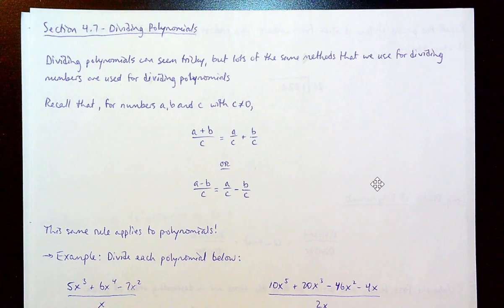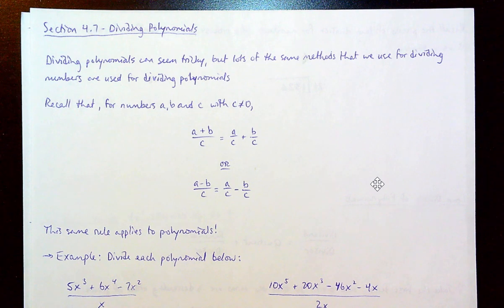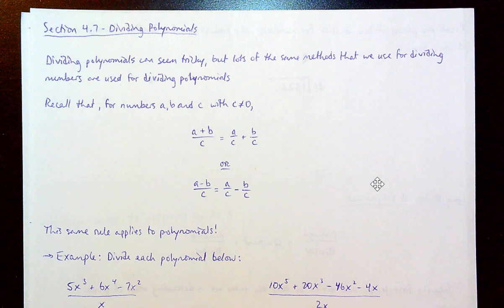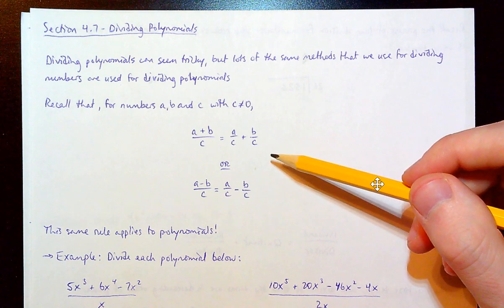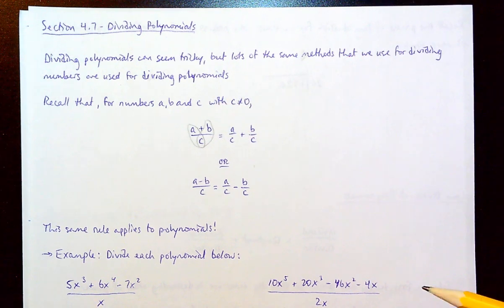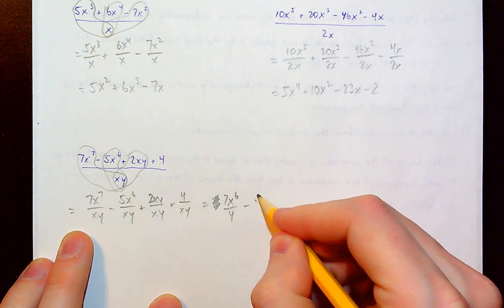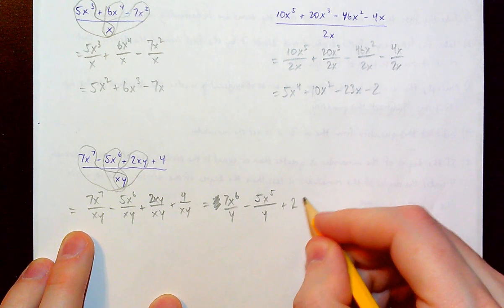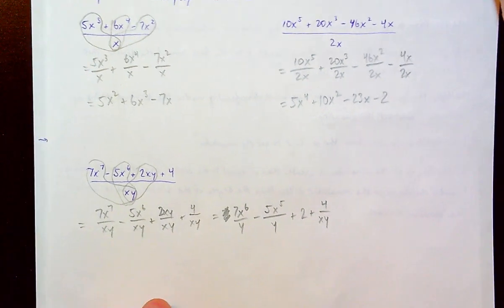Introduction to Algebra - Dividing Polynomials